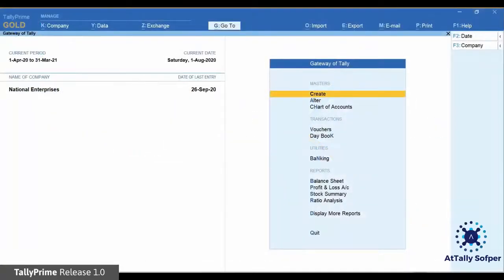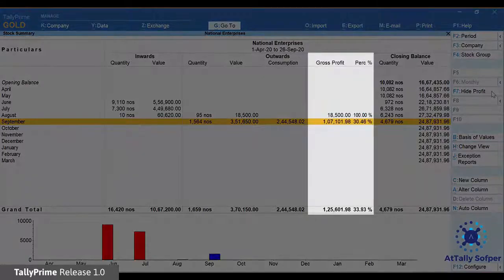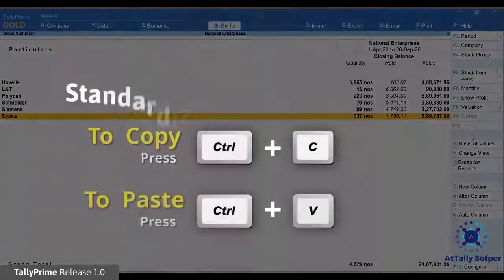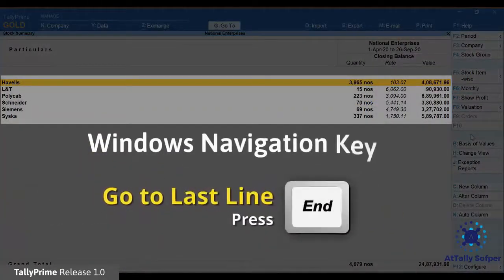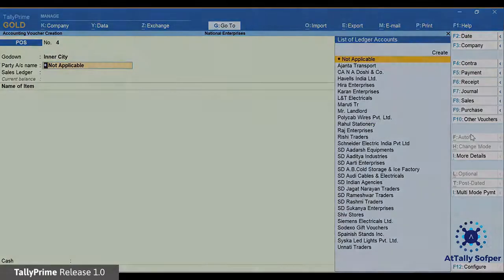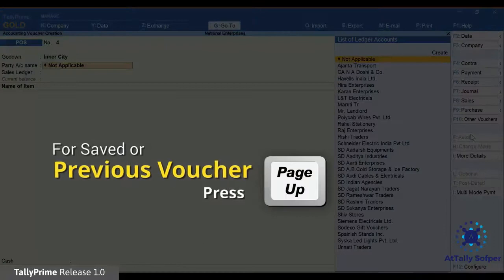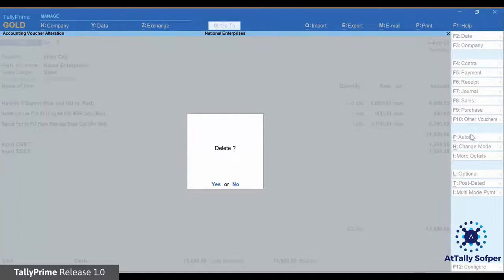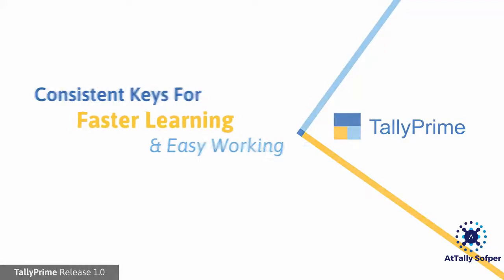How to use the Right Buttons in TallyPrime to Work Faster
Explains the principle and implementation of buttons and shortcuts in TallyPrime and demonstrates the clutter free organising of buttons. It also delves into the button usage consistency that enables one to learn faster.